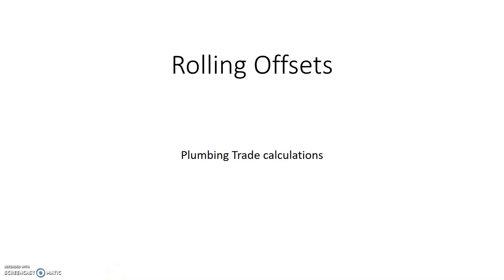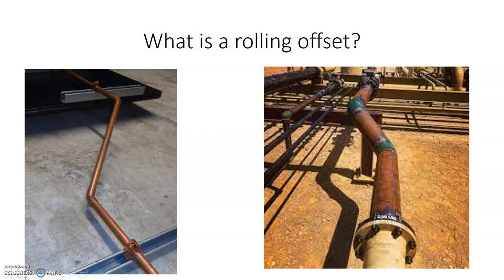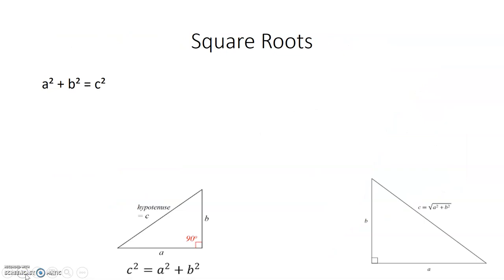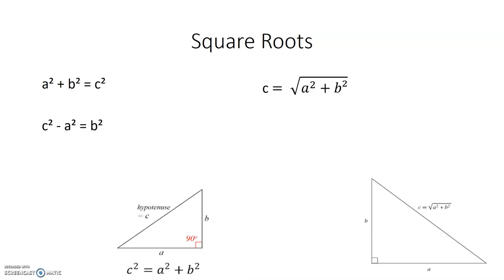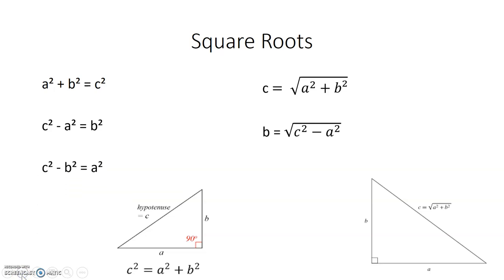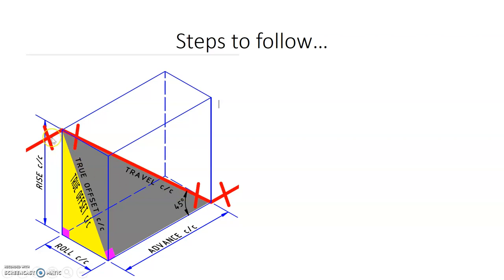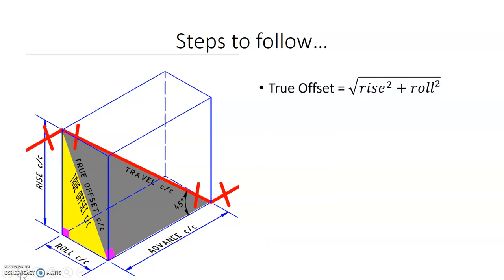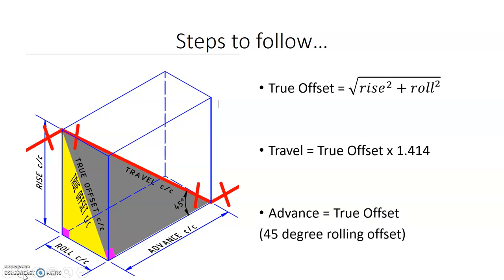How calculate your 45 degree rolling offset